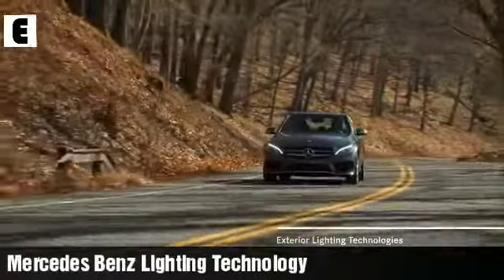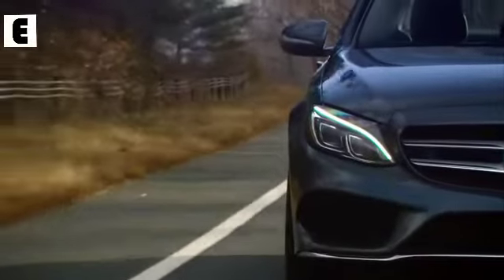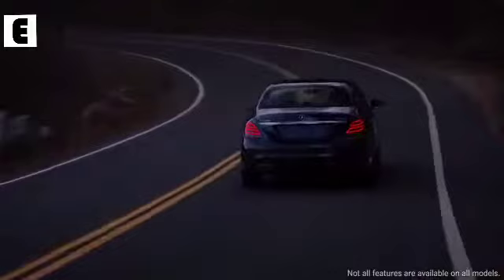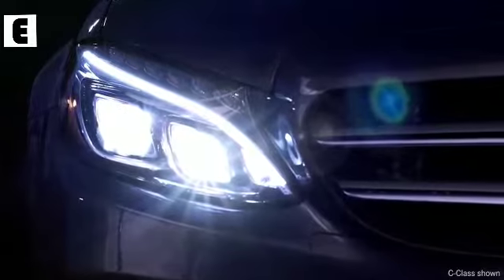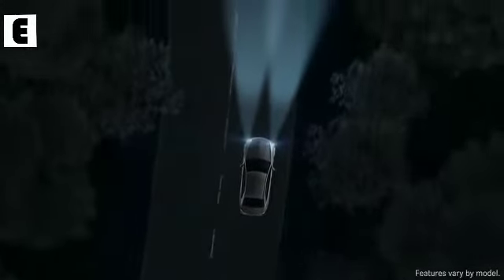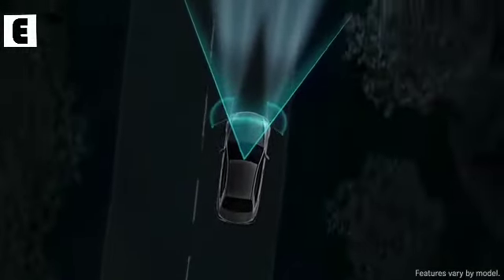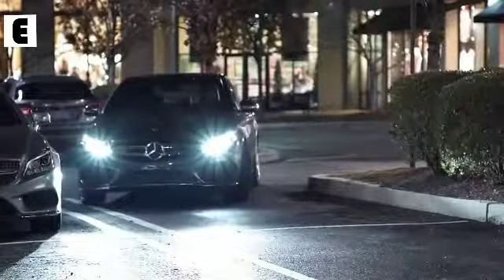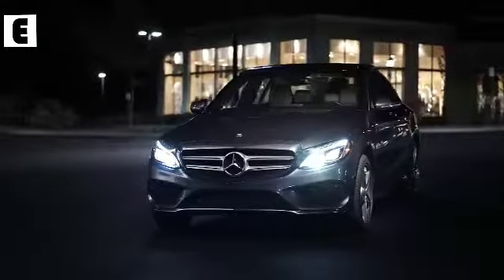The Mercedes Benz Lighting Technology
This is the lighting technology of the Mercedes Benz.